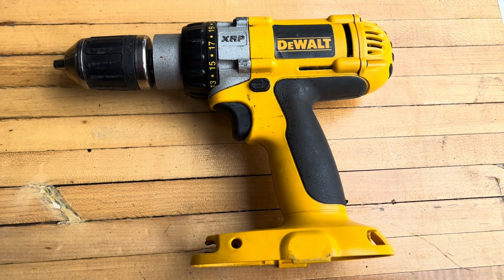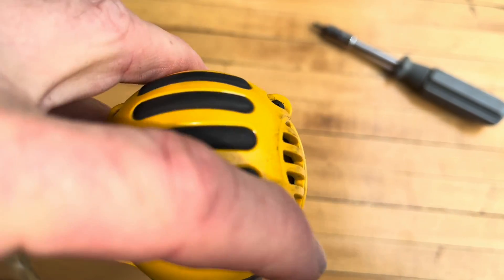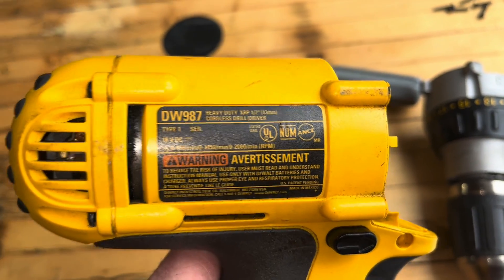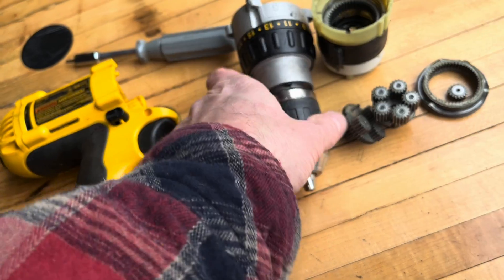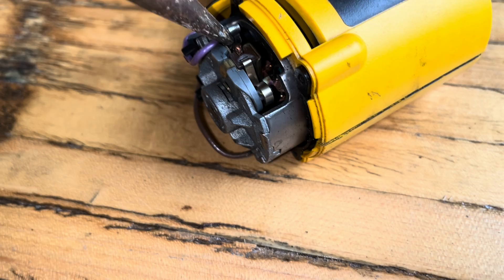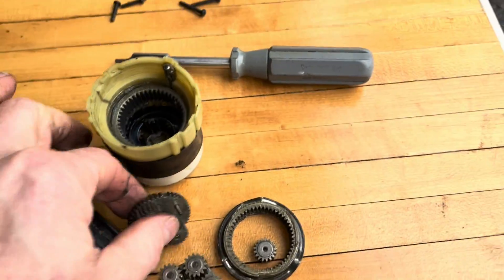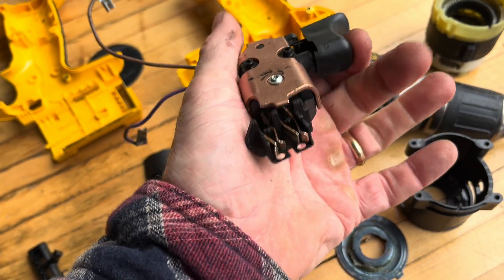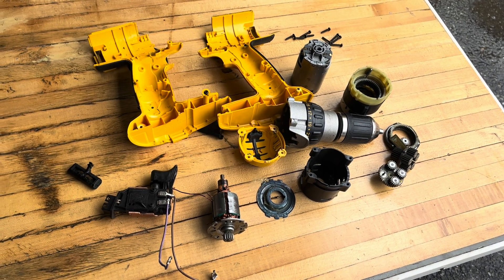DeWalt Cordless Drill Dissected | What's Really Inside?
Prepare to embark on an intriguing journey into the depths of the Dewalt Cordless Drill as we conduct a comprehensive teardown, offering an exclusive glimpse into its internal mechanisms and intricate design. From the outer casing to the core components, every aspect of this renowned power tool is meticulously examined to uncover the engineering brilliance that lies within.Dive deep into the heart of the Dewalt Cordless Drill as each layer of its construction is meticulously peeled back, revealing the intricate interplay of gears, motors, and circuitry that form the backbone of its functionality. Witness firsthand the precision engineering and attention to detail that make Dewalt a trusted name in the world of power tools.As the teardown progresses, we delve into the inner workings of the drill's motor, exploring the robust construction and innovative features that contribute to its unparalleled performance and durability. From the brushes to the armature, every component is scrutinized to understand its role in delivering power and torque with precision and reliability.But the exploration doesn't end there; our journey takes us further into the heart of the Dewalt Cordless Drill as we dissect the battery pack, unraveling the advanced technology that powers this cordless marvel. Discover the secrets behind the lithium-ion cells and sophisticated charging circuits that enable long-lasting performance and quick recharge times.Throughout the teardown, insightful commentary provides valuable insights into the design choices and engineering principles behind each component. Gain a deeper understanding of how the Dewalt Cordless Drill achieves its exceptional performance and reliability, whether you're a seasoned professional or a curious enthusiast.From variable speed controls to clutch mechanisms, every detail is examined to uncover the secrets behind Dewalt's reputation for excellence. Witness firsthand the meticulous craftsmanship and dedication to quality that sets Dewalt apart in the world of power tools.So join in this captivating exploration of the Dewalt Cordless Drill's inner workings and discover the magic that lies beneath the surface. Whether you're a DIY enthusiast, a professional tradesperson, or simply curious about the technology that powers your tools, this teardown offers a fascinating glimpse into the world of engineering excellence.Sit back, relax, and prepare to be amazed as we unravel the mysteries of the Dewalt Cordless Drill. Don't miss out on this opportunity to gain a deeper appreciation for the craftsmanship and innovation that make Dewalt a leader in the industry. The Handy Honey Do Checklists are month-by-month task trackers designed to help homeowners stay on top of essential maintenance and improvements. From seasonal upkeep to routine care, these checklists make it easy to remember important tasks, prevent costly repairs, and keep your home in top shape all year long. Stay organized, save time, and never forget mandatory upkeep with this practical homeowner’s guide. me a coffee? DIY'ers, check out this "teardown" of a "dewalt cordless drill" as we explore its internal components. This "do it yourself" guide provides a detailed look at the "drill machine" and its parts. Learn more about "power tools" and how they function, making this a great resource for anyone interested in "repair" or understanding their equipment better.